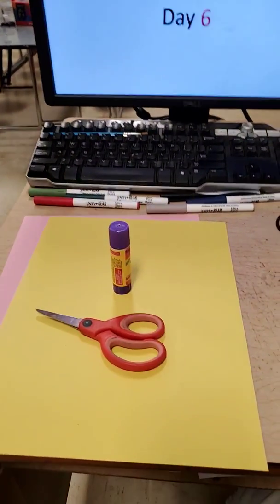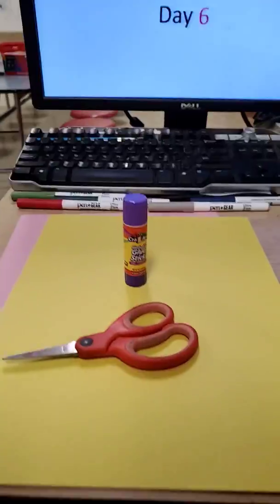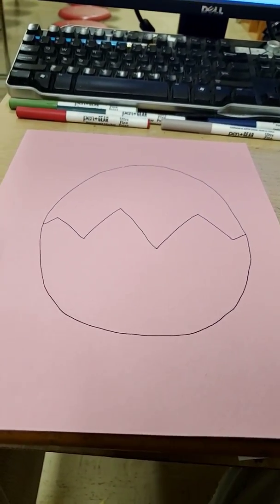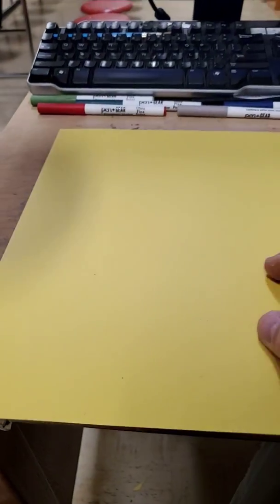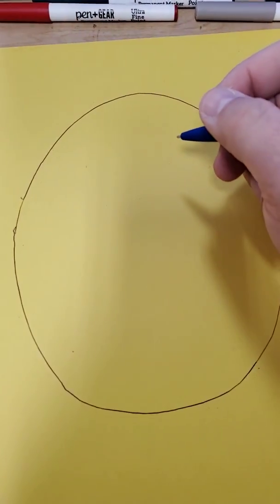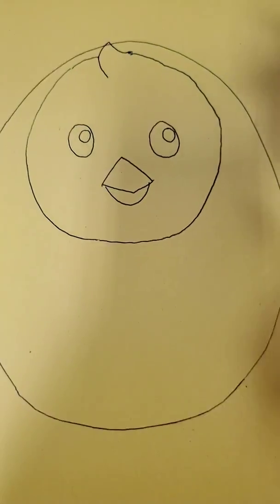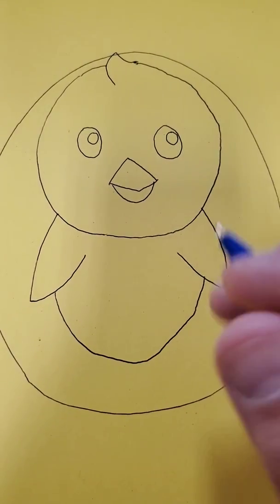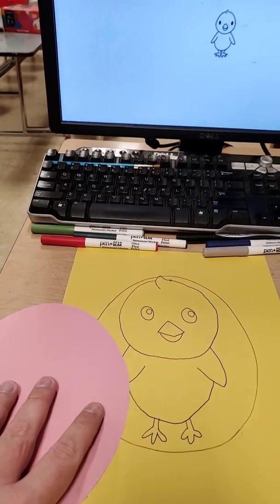Virtual Art Class Day 6